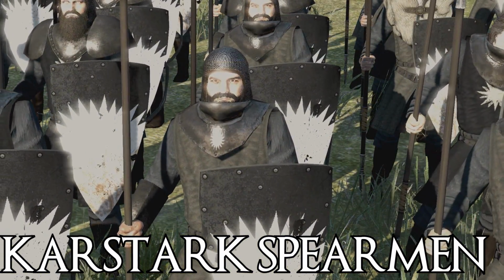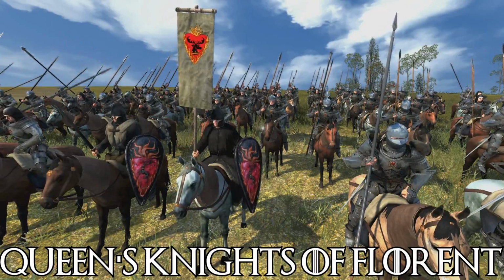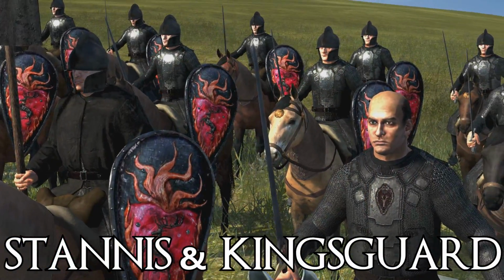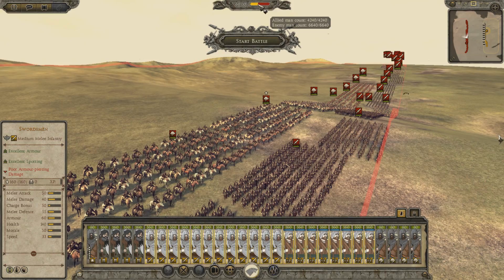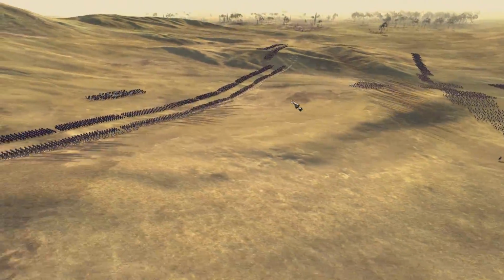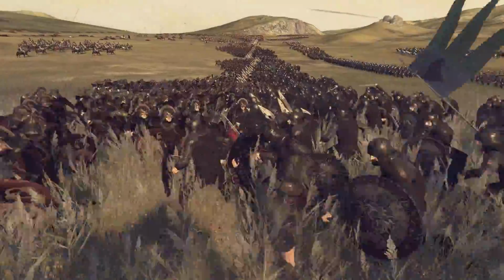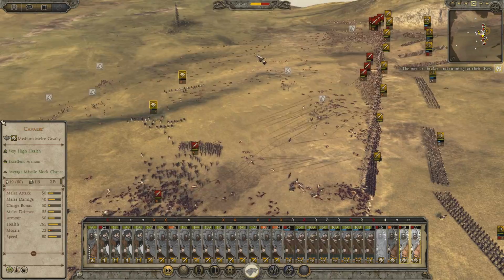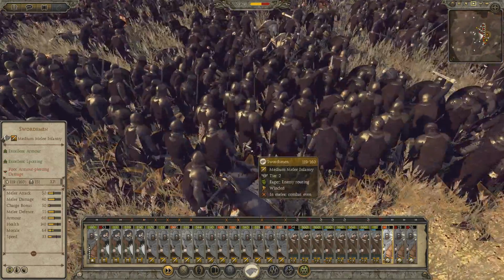A GAME OF FIRE & ICE - Massive 10000 Man Battle - Game of Thrones Total War Conversion Mod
I'm very excited to bring the first gameplay of A Game of Fire & Ice - A Game of Thrones total conversion mod for Total War Attila. I'll go over the features and finish off with a 10,000 man battle of Stark v Lannister.